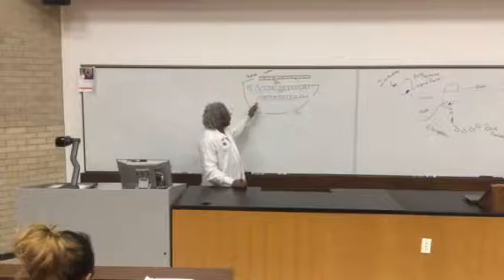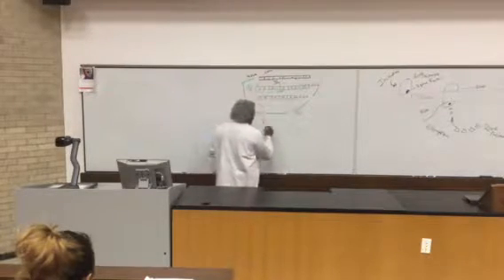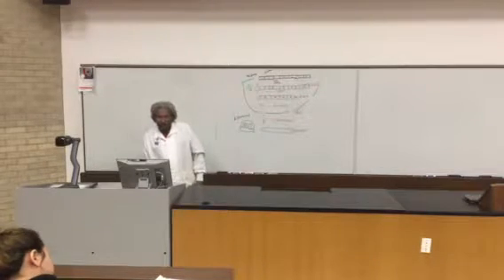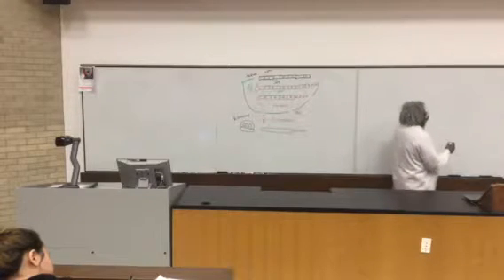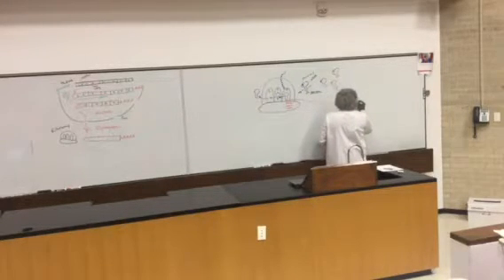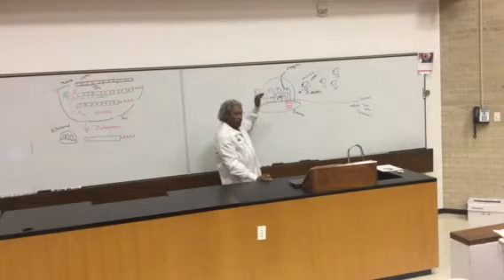Micro biology exam 3 part 6